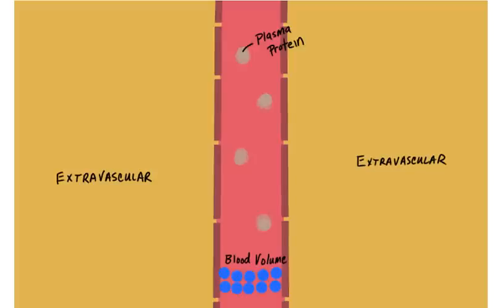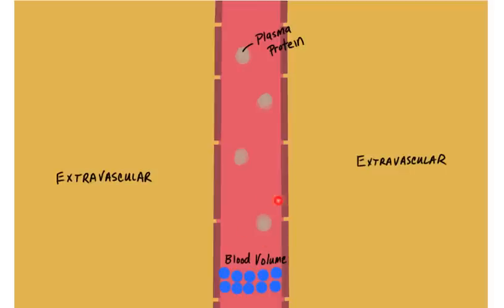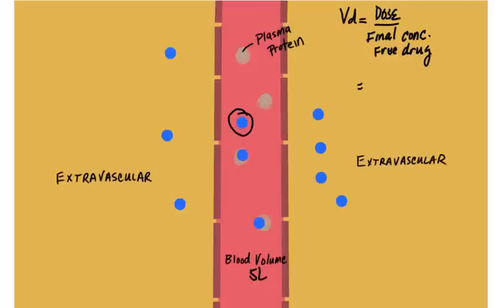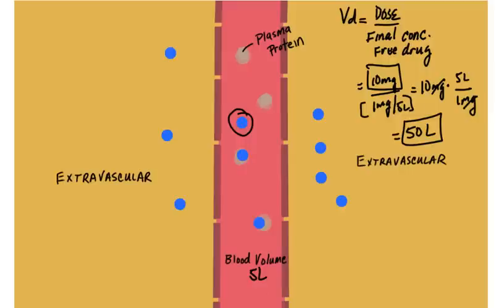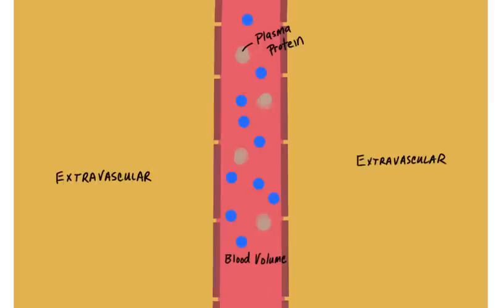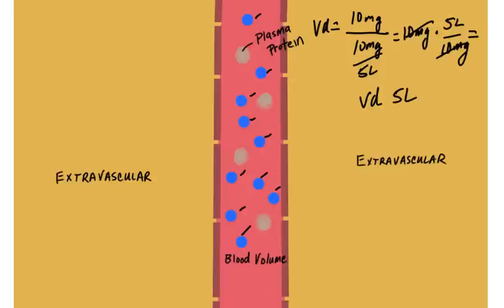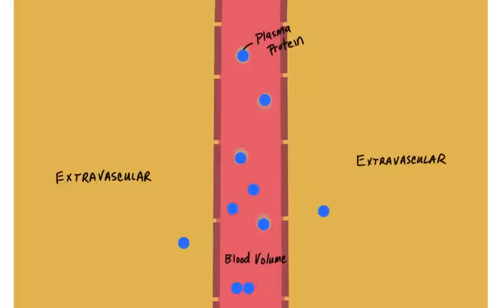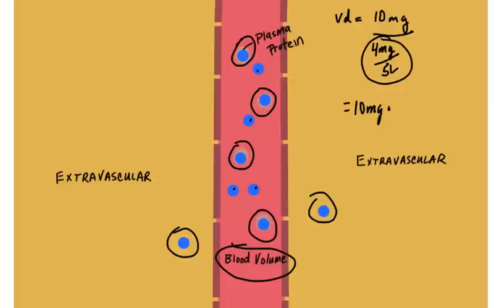Volume of Distribution